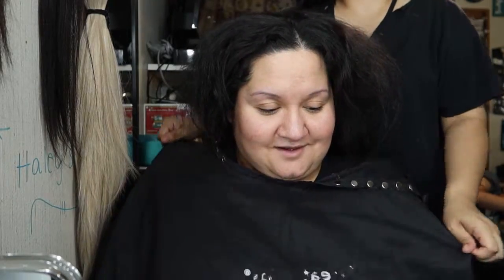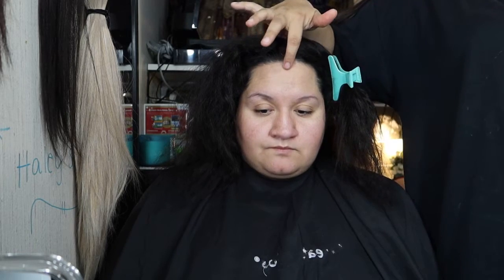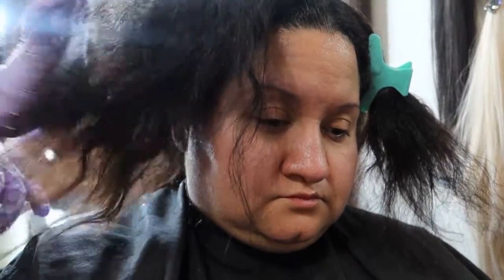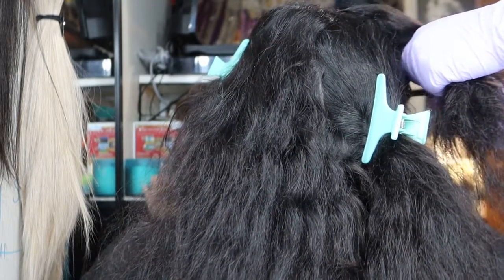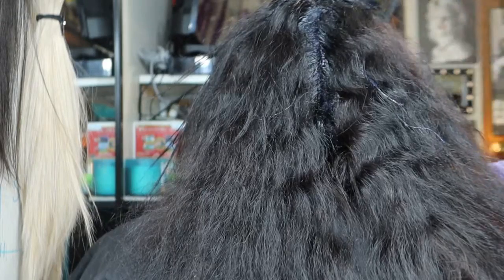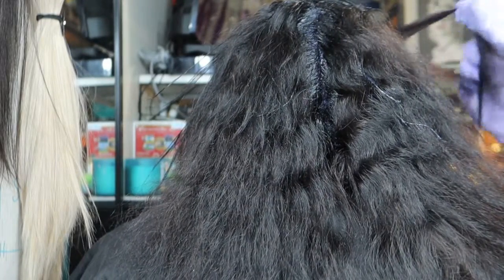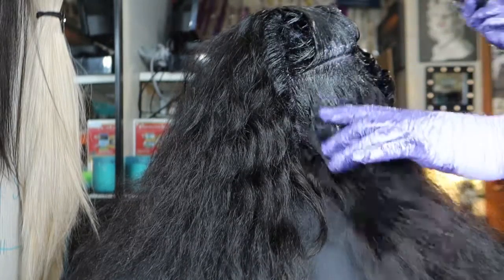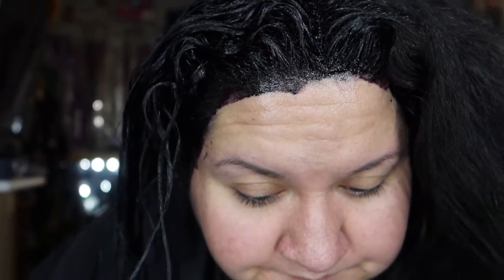MY HAIR FAIL OFF!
EVERYTHING I'VE DONE TO MY HAIR WHILE DYEING IT.